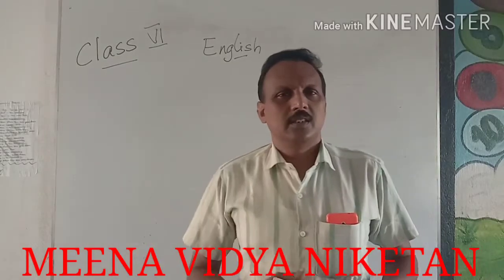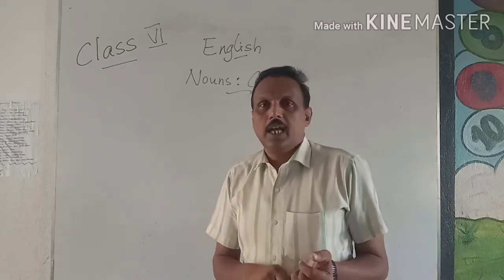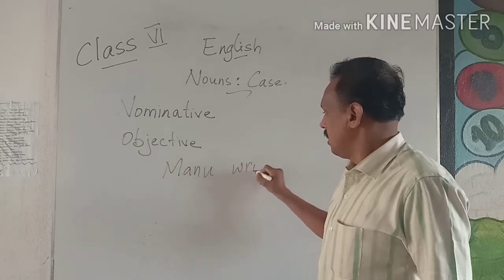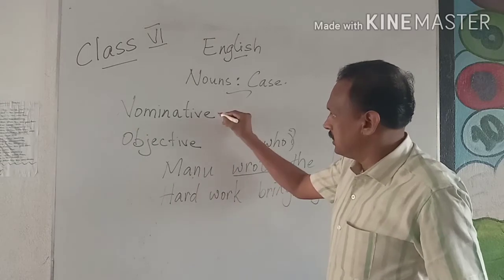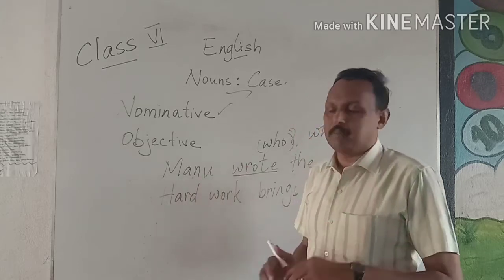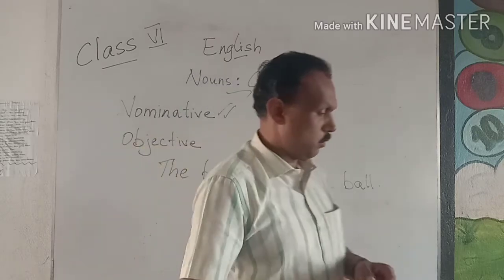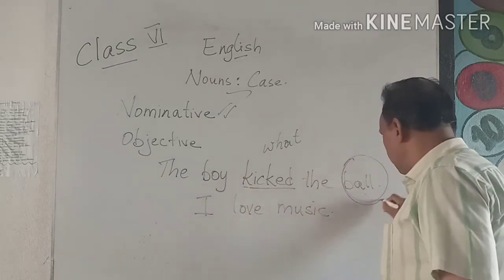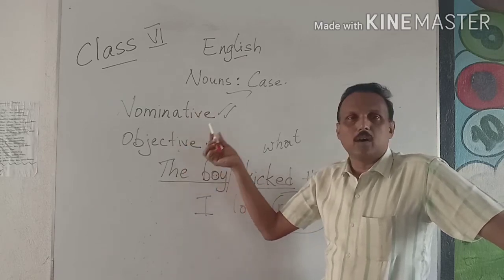Class - 6 ( Nouns - Case )